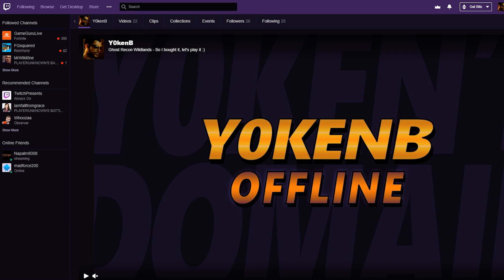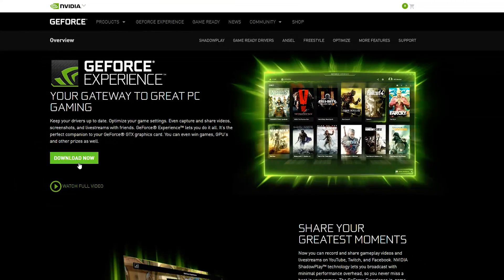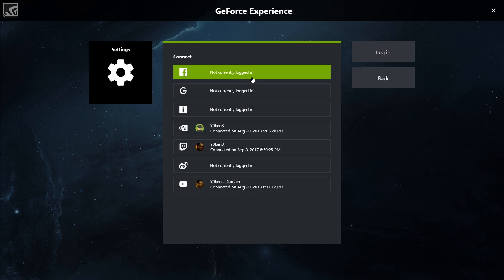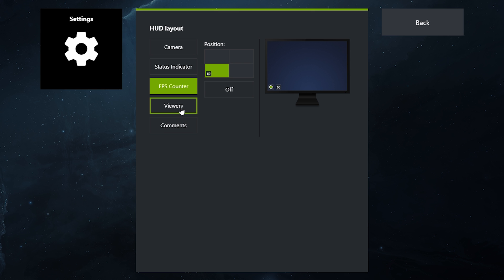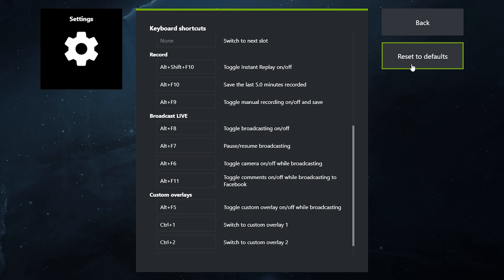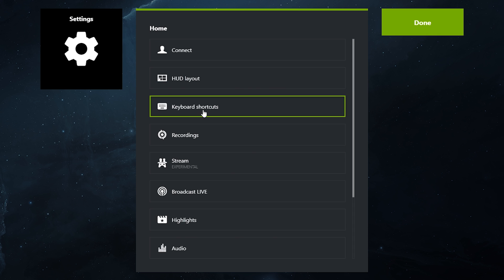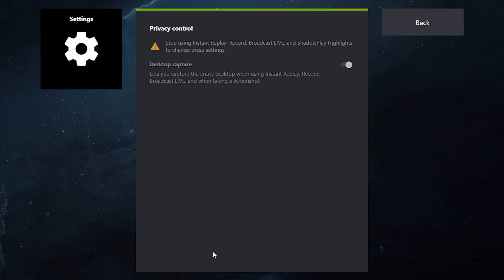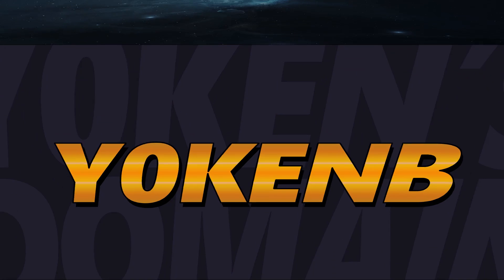How to setup nvidia GeForce Experience Shadowplay and stream to Twitch, YouTube and Facebook.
Find out how to quickly setup nvidia GeForce Experience Shadowplay to allow you to stream to Twitch, stream to YouTube and stream to Facebook.

In this "How to Stream" guide and tutorial, I assume that you have already created an account to allow you to stream to Twitch, stream to YouTube or stream to Facebook.
I'll show you how to download nvidia Geforce Experience before jumping through how to setup nvidia Shadowplay.
Once nvidia Shadowplay is running, I'll show youwhere to setup nvidia Shadowplay to connect your accounts - which will enable you to stream to Twitch, stream to YouTube or stream to Facebook.

Once your accounts are connected, I'll do a brief overview of the options on how to setup nvidia Shadowplay to familiarise yourself with the Shadowplay application. You'll also see how to setup shortcut keys so that you can easily stream to Twitch, stream to YouTube or stream to Facebook.

Please support me:
  1. LIKE this video (if you liked it or found it helpful).
  3. Drop a COMMENT.
  6. JOIN DISCORD and come hang out.

GAMING/RECORDING SETUP with Amazon links
MONITORS 2x ASUS VS248H (sides)
MONITOR 1x BENQ XL2420G (main)
MONITOR STAND Ergotech 100-D16-B03-TW

HEADPHONES Logitech G35
KEYBOARD Corsair Gaming K95 RGB
MOUSE Logitech G602 Wireless
CAMERA Logitech HD Pro C920
TRACKING TrackIR 5
HOTAS Thrustmaster HOTAS Warthog
MIC Blue Yeti Pro
MIC Shock Mount Blue Radius II
MIC Boom Arm Rode PSA1

CASE Thermaltake Core V71 Case
MOBO Asus Maximus Ranger VII
CPU Intel i7 4790K @ 4.00GHz
GPU 2x ASUS Strix GeForce GTX 970 4GB (SLI)
RAM 4x 8Gb G.SKILL Trident X
COOLING Corsair Hydro H110
SSD Samsung 250Gb EVO (Primary)
SSD Samsung 512GB PRO (Content)
SSD Samsung 1 TB EVO (Games)
HDD Seagate 2 TB Firecuda (Storage)